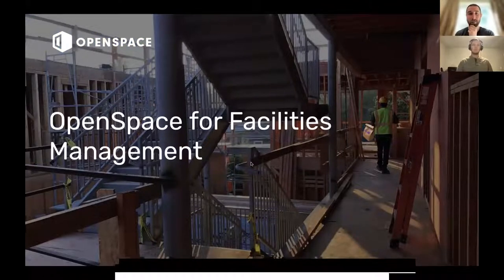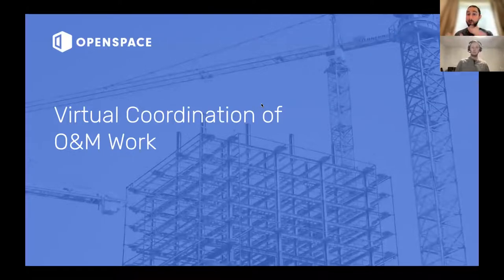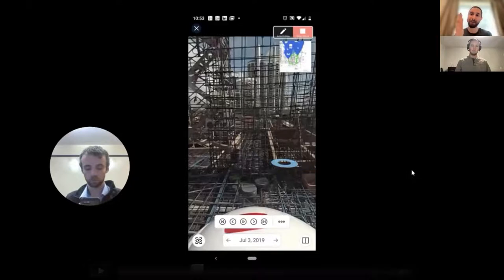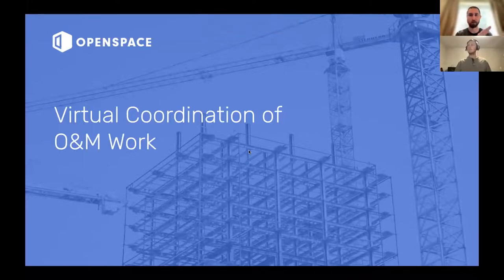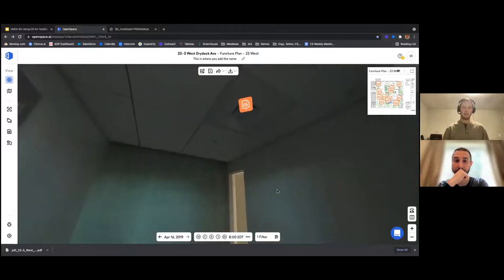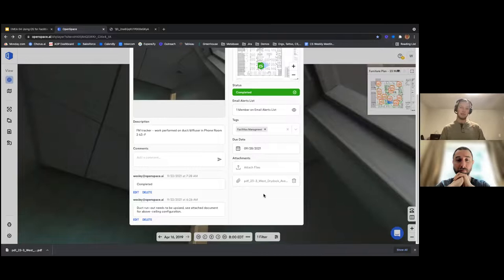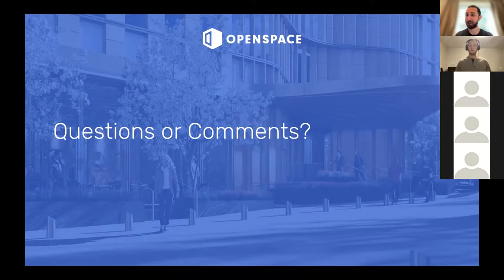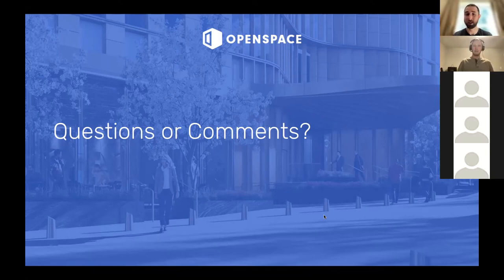Using OpenSpace for Effective Facilities Management (EMEA)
In this recorded webinar, learn how OpenSpace adds value throughout the building life cycle—particularly helping owners and property managers—by streamlining operations and maintenance, mitigating risk, and providing a complete visual record of the work done when the design and construction phases are complete. Jack Earnshaw and Wesley DuBose from the OpenSpace Customer Success team provide hands-on examples of how your teams can see behind walls, floors, and ceilings using OpenSpace to save money on maintenance and minimize downtime.

Watch this on-demand webinar to:

Discover how you can use OpenSpace’s Reveal Mode and Field Notes features to improve QA/QC efforts and enable virtual coordination of O&M work.
Learn about building life cycle costs, why they’re important, and where OpenSpace fits in.
Get expert tips on using OpenSpace to minimize downtime on your facilities and maximize your return on investment.
Understand how OpenSpace’s 360 documentation becomes a valuable living asset for the lifetime of your building.